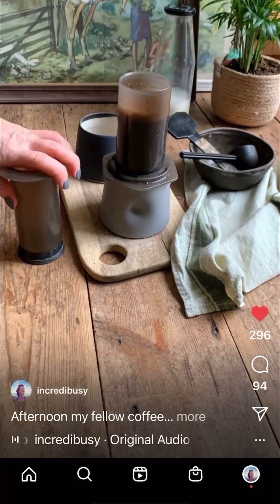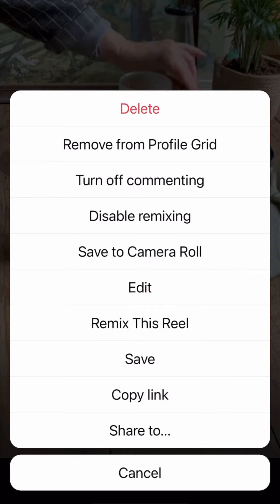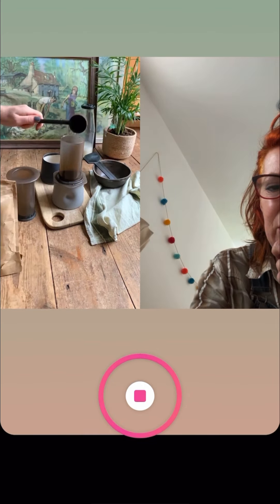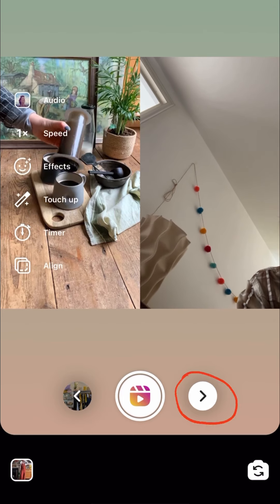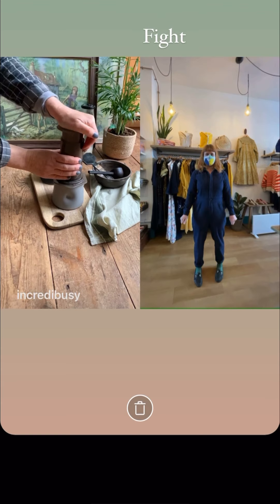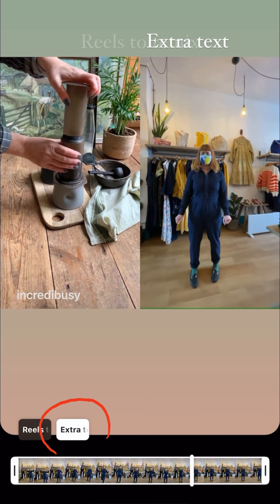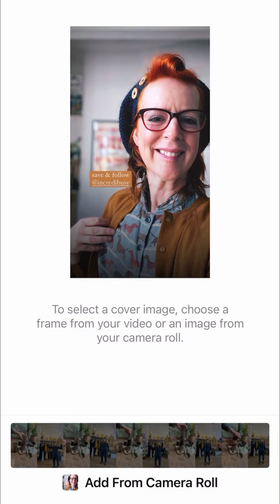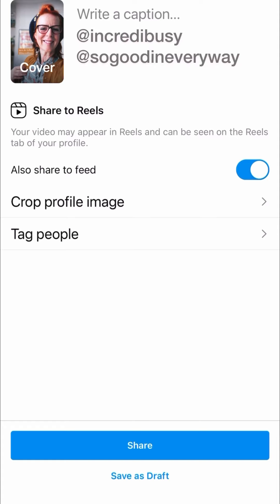How to make an Instagram REELS REMIX (similar to the TikTok duet)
I’ve been dabbling with REELS for a while now, not particularly committed to doing these regularly, however, I have noticed a marked increase in views of my @incredibusy instagram feed when I’ve dabbled – so have a go!

Meanwhile, just to confuse us all, instagram have introduced ‘ REMIX’ – so if you particularly enjoy someone’s 15-30 seconds dance moves, you can ‘REMIX this REEL’ to make a duet, basically a new REEL with your own REEL showing up adjacent to the existing REEL!

If this makes no sense at all, please watch this video tutorial…. hopefully the captions will be automatically generated so that you can join in and have some fun.

As with most social media apps, instagram is always evolving, some things are worth playing with for a bit of fun, others, just too time consuming to do more than once, but as so many of you asked how to do this I thought I’d dash it down on a post, and make a video to embed on incredibusy.com… enjoy.

If you’d like to know more about how social media works, or fancy a bit of one-to-one training with me, give us a shout via email or DM me on @incredibusy or @sogoodineveryway, my two main instagram accounts.

If you’d like to have a go at a duet with one of my REELS, once you’ve followed my video ‘how to’, pop to find one of my REELS on my @incredibusy instagram feed and don’t forget to tag me so that I can share!